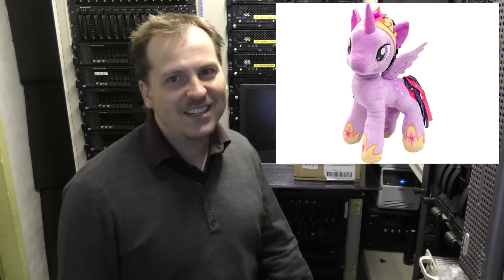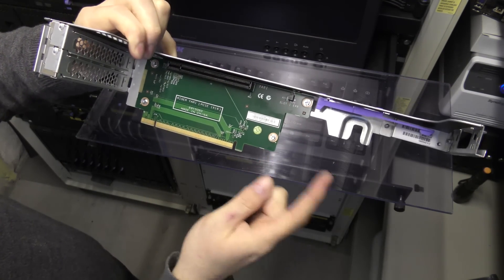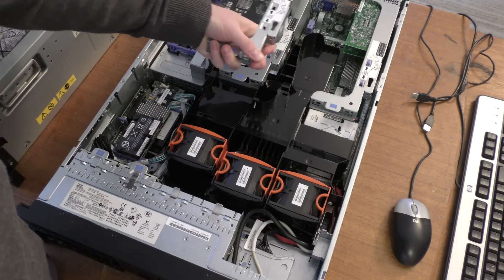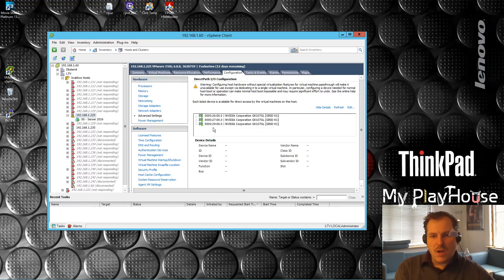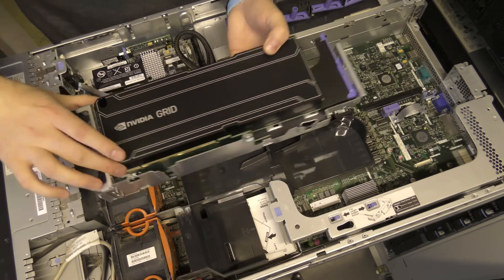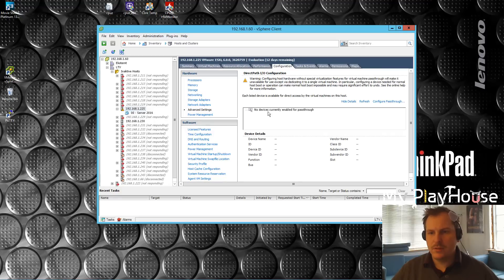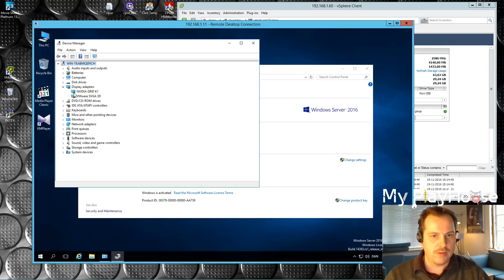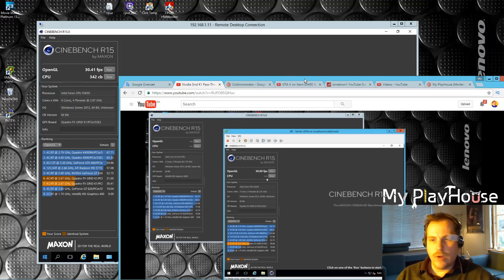x16 Riser Card - IBM x3650 M2 & M3 for NVIDIA GRID K1 - 438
The x16 Riser Card for the IBM x3650 M2 and M3 is as rare as unicorns!! but now I have one! 46M1073, 69Y4325 and 69Y5060 are some of the parts numbers that is almost impossible to find.

Link to the Nvidia Grid K1
Link to the x16 PCI-e Riser Card